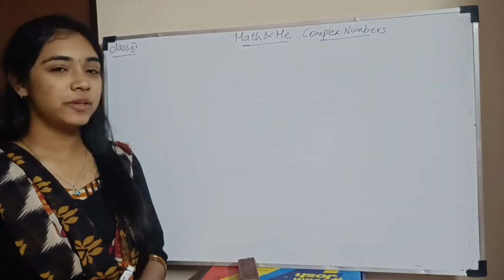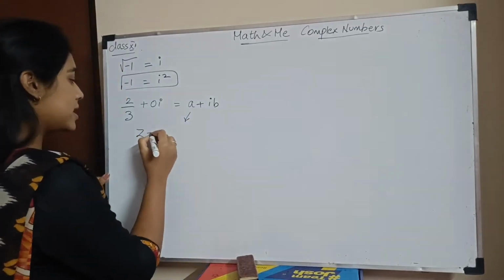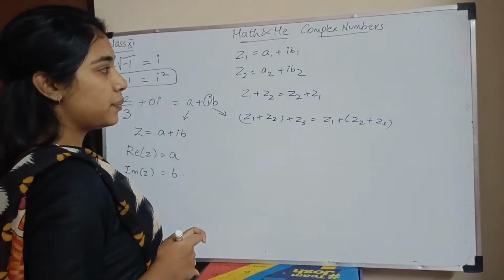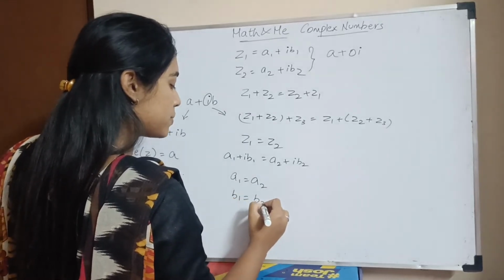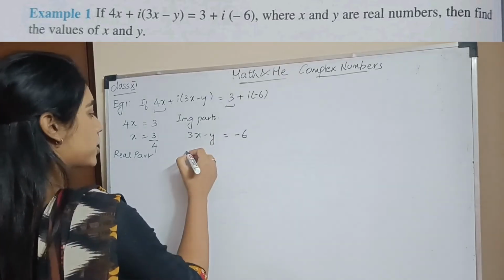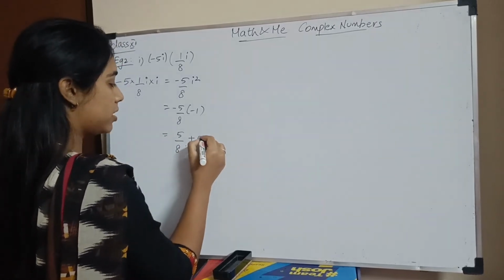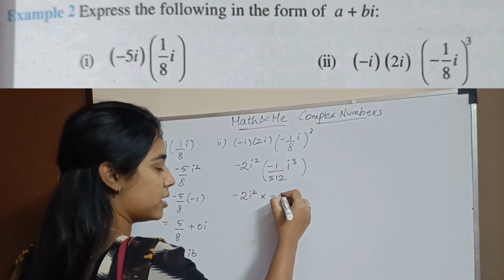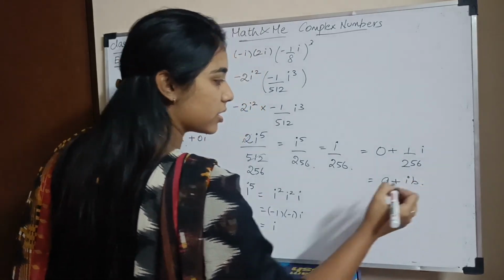Example 1&2 Complex Numbers Class11